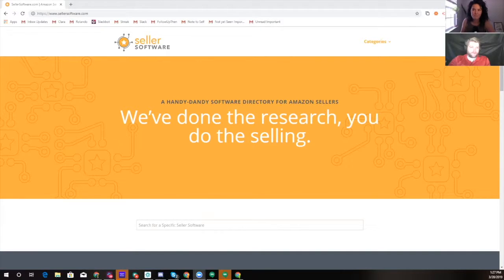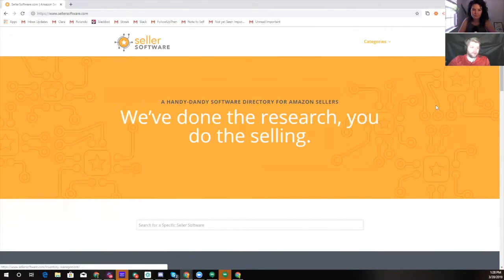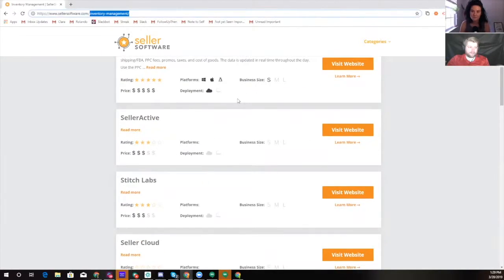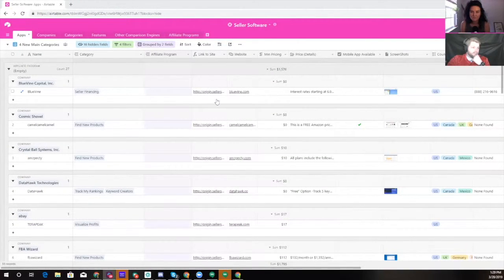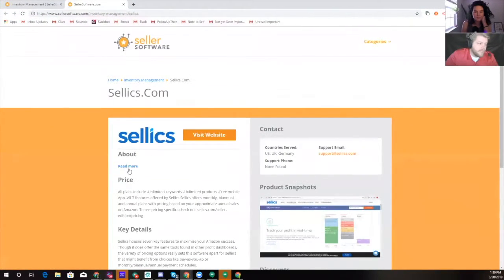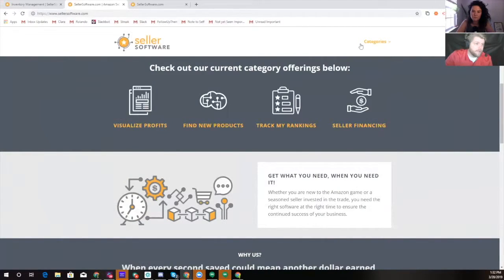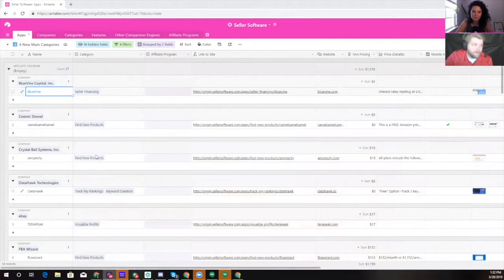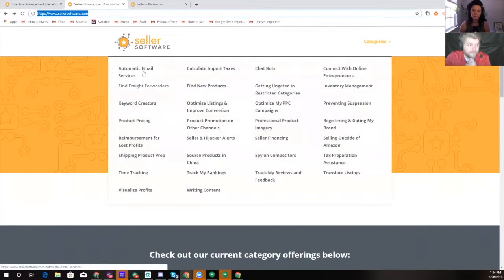BuiltOnAir [All Things Airtable] S02:05 Base Demo - Will Christensen, Data Automation Innovator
Welcome to BuiltOnAir, a podcast and video series about all things Airtable. Each week, we talk with someone active in the Airtable community to discuss their experiences and showcase an interesting way they’ve used Airtable in their work.

Will Christensen lives in Athens, GA and is the co-founder, innovation at DataAutomation, a systems integration and automation company that helps businesses become more efficient. Data Automation services all kinds of clients, but their particular niche is in the close-knit community of e-commerce.

Before rebuilding their clients’ systems, Will and his team do an automation audit of a company’s existing process, and speak to as many employees as possible to learn what is working and what isn’t at a micro level. Reception to new, automated systems can necessitate a huge culture shift in a company, and Will is conscious of how to facilitate that shift.

At Data Automation, Will mainly uses Airtable as part of an app stack whenever they need user to be able to easily and quickly view or edit data, and it’s also helpful for mapping and lookup tables.

During his demo, Will shows us an awesome website he built called Seller Software, a “handy-dandy software directory for Amazon Sellers”. It’s an aggregation of several hundred hours of research and curation on almost every Amazon Seller app out there.

The Airtable magic happens behind the scenes, as he had built out an Airtable base with all this app data in it that he wanted to use as a content management system for the website. Naturally, being a fan of DIY integrated solutions, Will built his own custom plugin to connect his base to the back end of his site, allowing him to combine the flexibility and power of Wordpress themes with the database capabilities and easy editing of Airtable. So as he continues to update the software directory in Airtable, changes are seamlessly pushed to the Seller Software website.